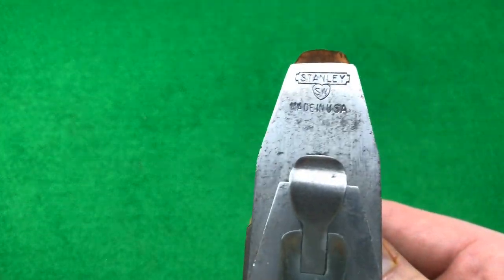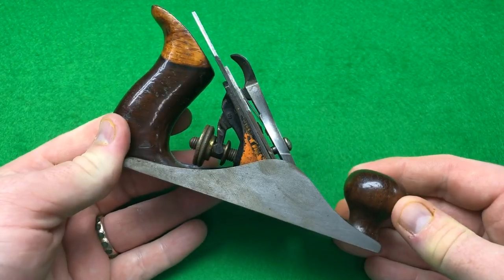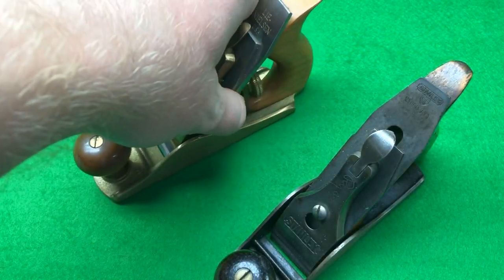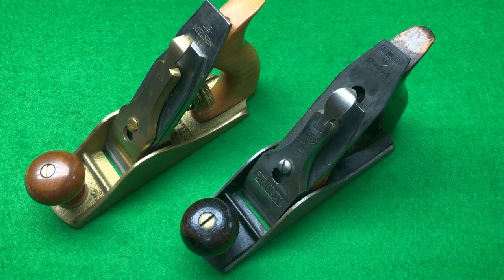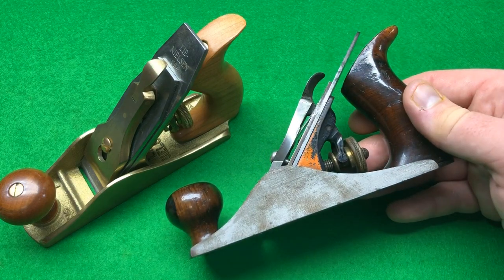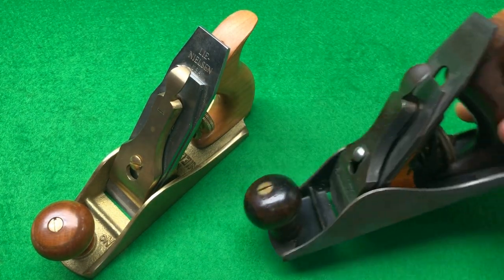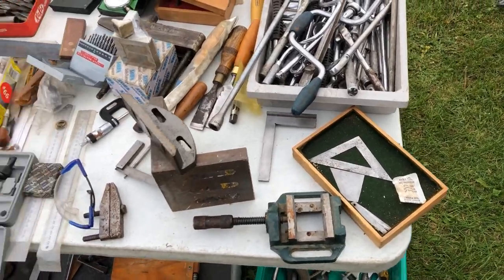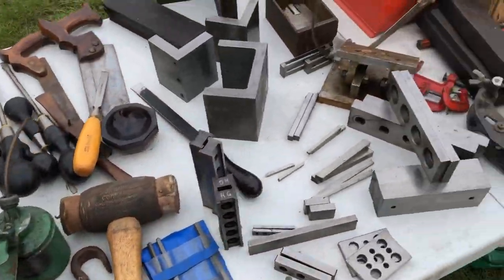Fleamarket Stanley no (1) wow The best tool buying day of my life🥳 + Guess the price😀👍⚒️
I cannot believe the day I’ve had wow wow wow wow wow wow did I say wow?